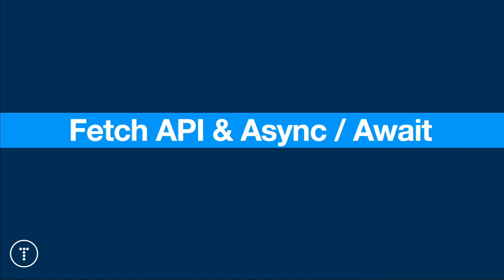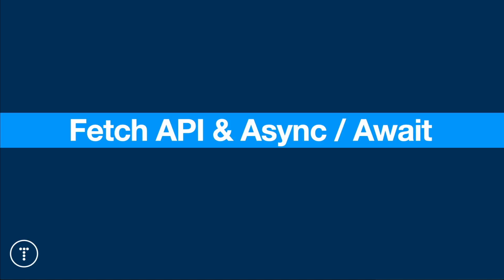TM - Modern JS 124